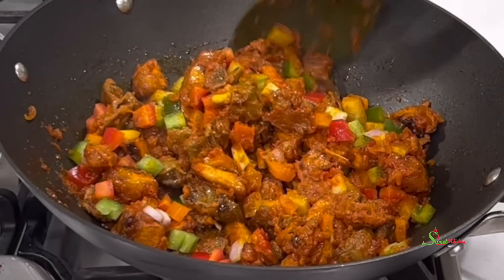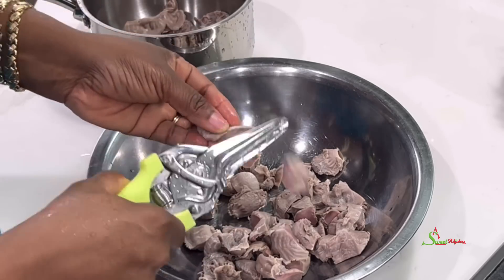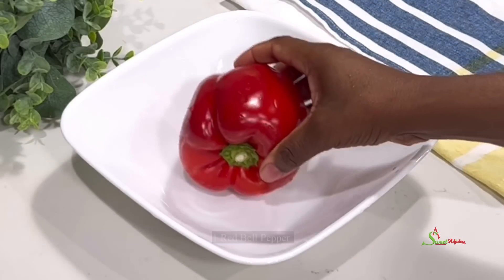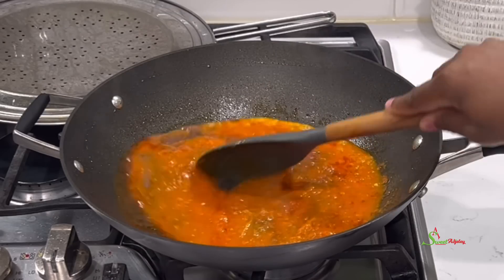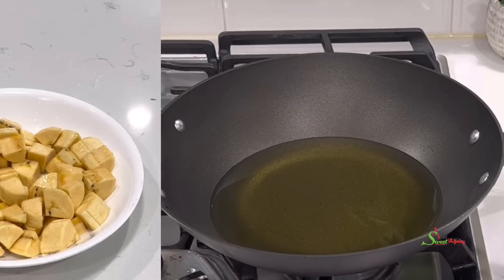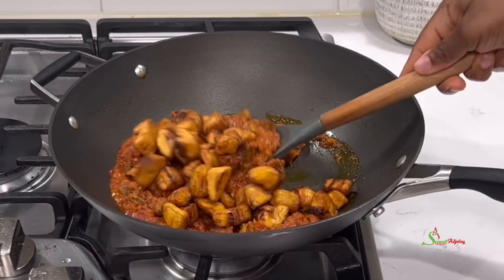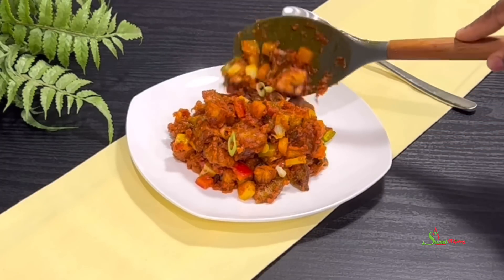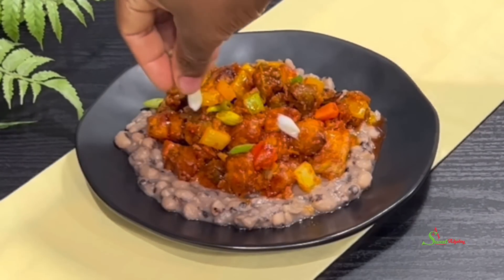This Gizzard & Plantain Recipe Is The One Your Family Would Ask For Everyday. Try It 😋